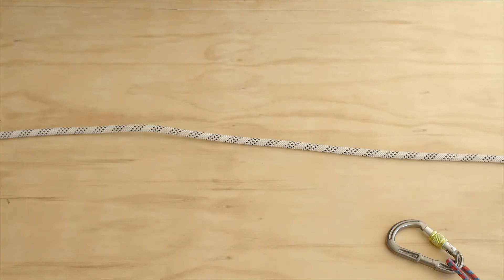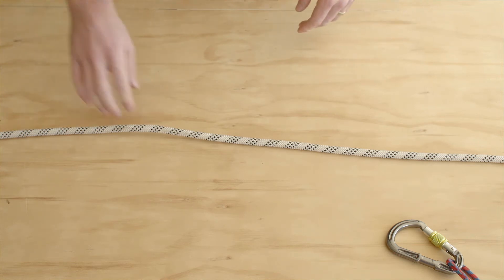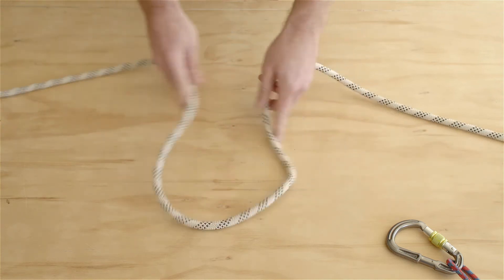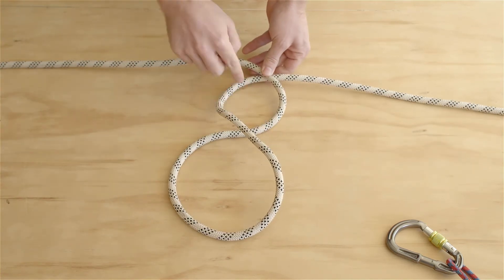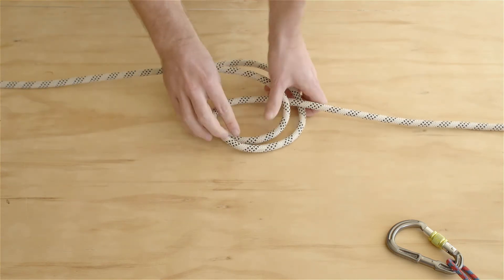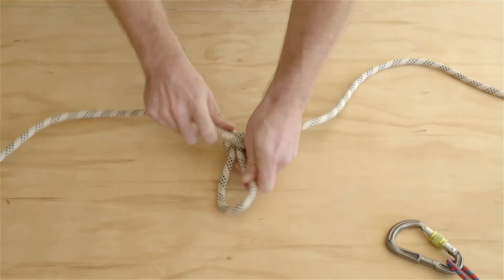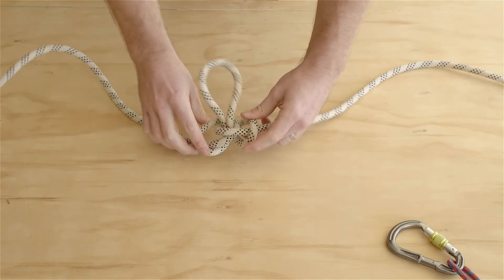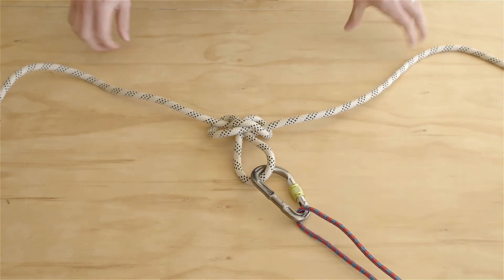Alpine Butterfly Knot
Learn how to tie an alpine butterfly knot